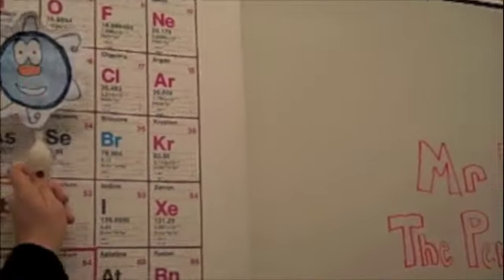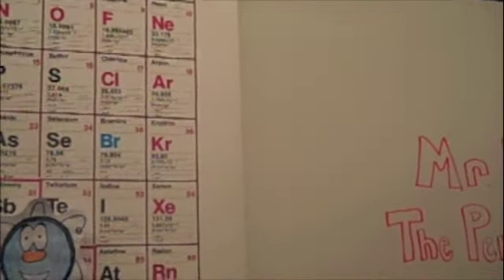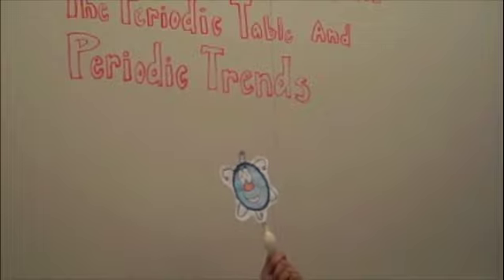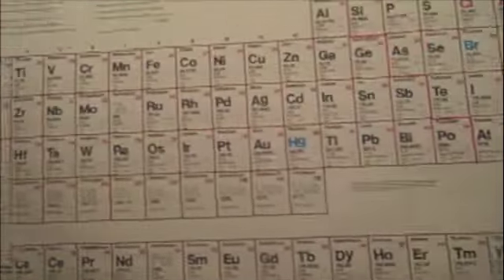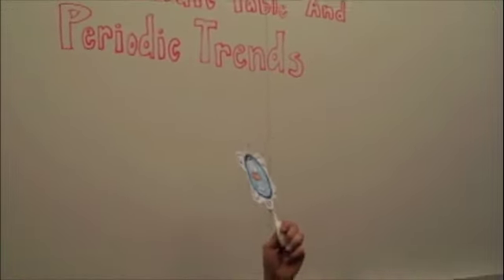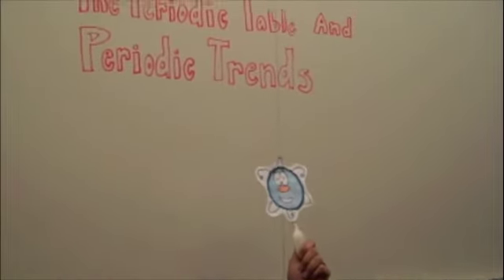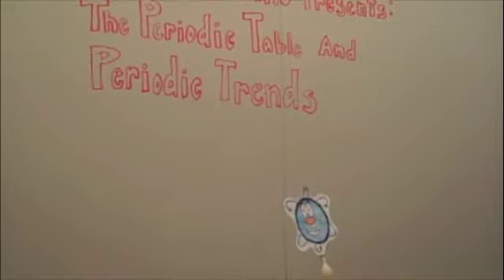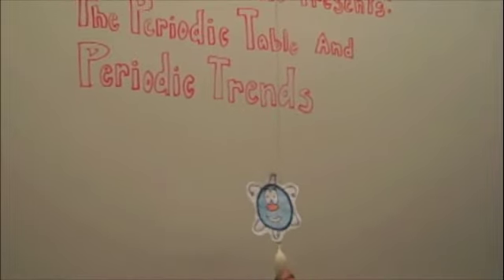Mr. Fluorine Presents the Periodic Table and the Periodic Trends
A video made by Claire Persichetti, Pam Andross, Jess Nixon, and Nojoud Alshehri for Chemistry 131.